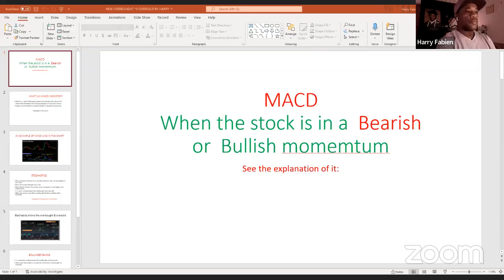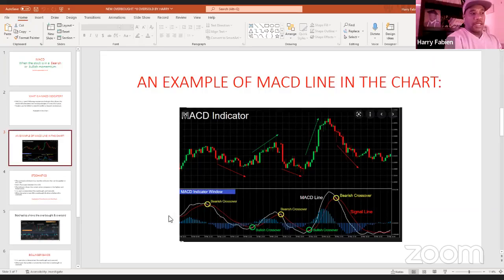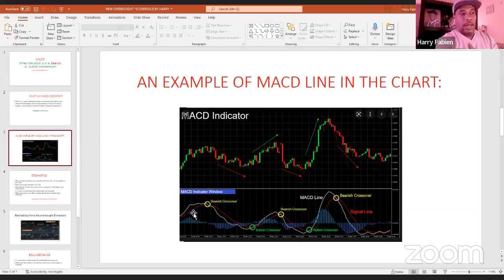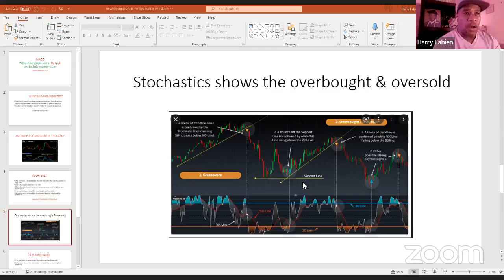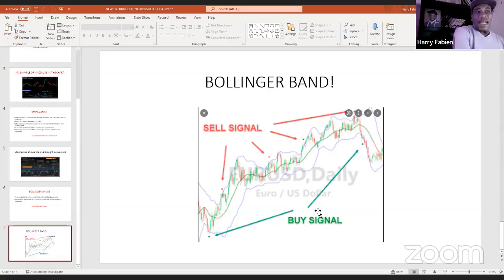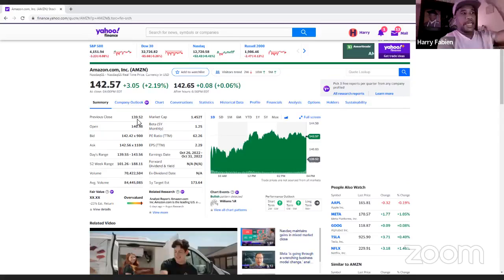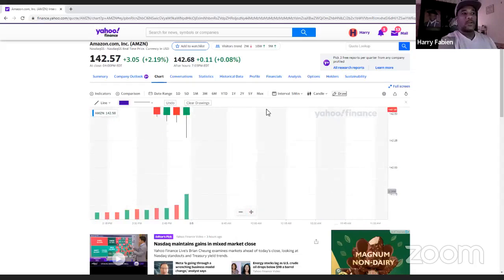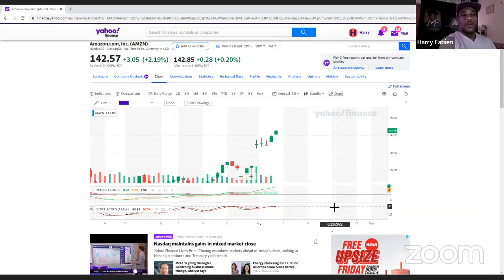When do you buy and sell in the stock Market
When to buy & sell in the Stock Market?

Buy and Hold. There's a common saying among long-term investors: “Time in the market beats timing the market.” ...
Opt for Funds Over Individual Stocks. ...
Reinvest Your Dividends. ...
Choose the Right Investment Account.